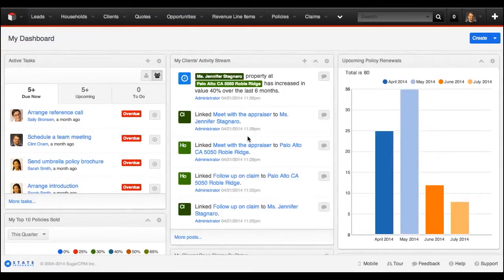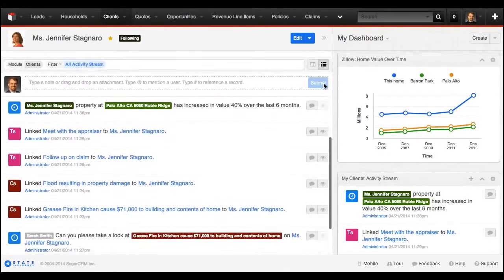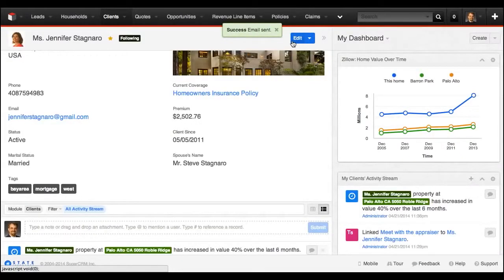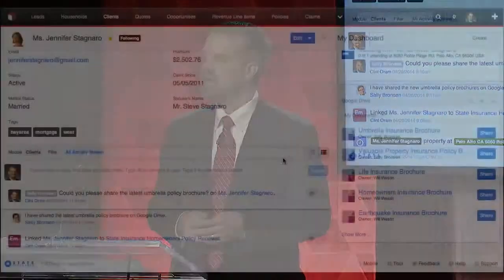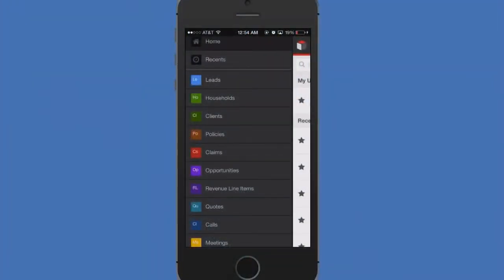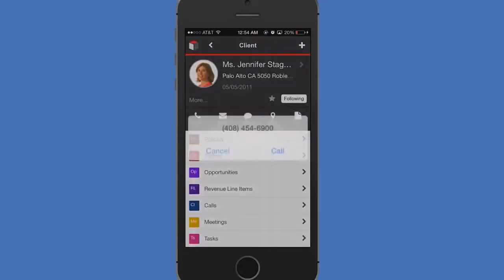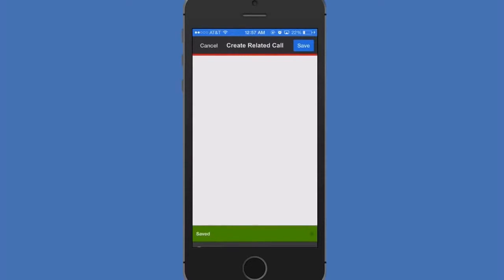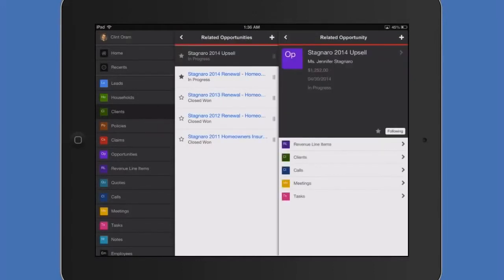O poder do "I" em Ação- Demo Sugar 7